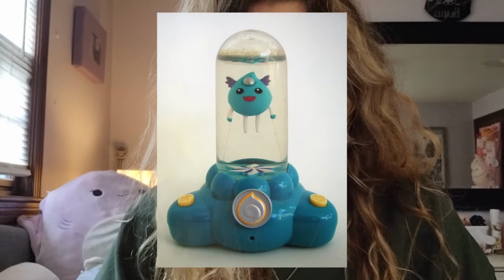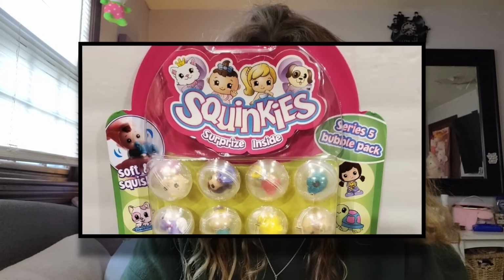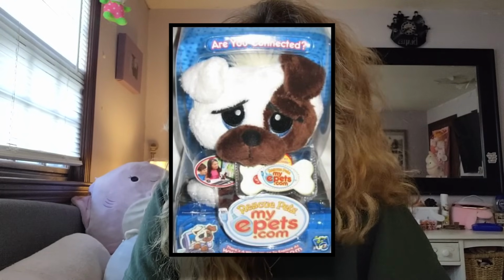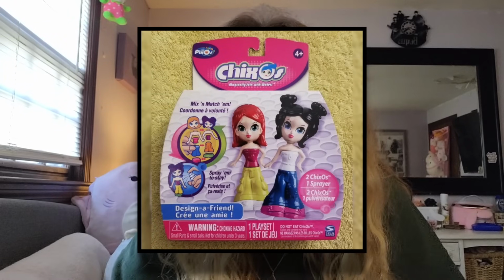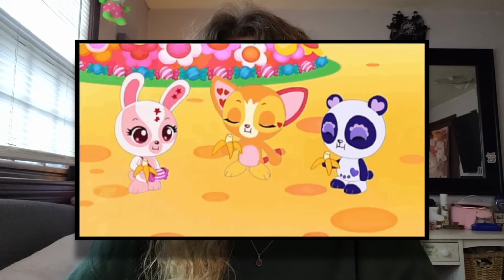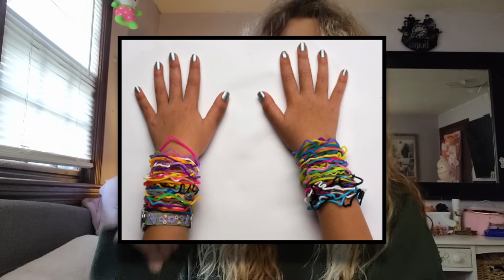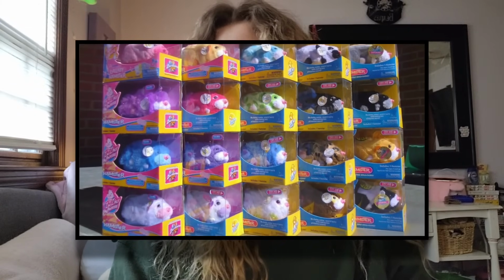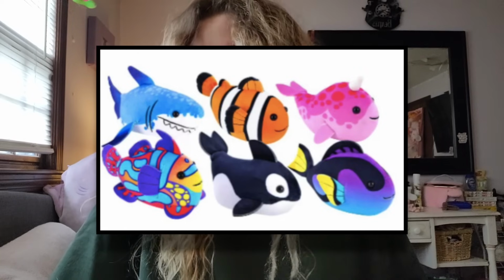A Deep Dive Into Forgotten and Discontinued Toys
TIMESTAMPS
0:00 - Intro
0:38 - Aquapets
5:01 - Squinkies
9:23 - My E Pets
11:32 - Pixos/Aquadots
15:45 - Fur Berries
17:32 - Zoobles
21:03 - Silly Bandz
25:14 - Lalaloopsy
27:59 - Zhu Zhu Pets